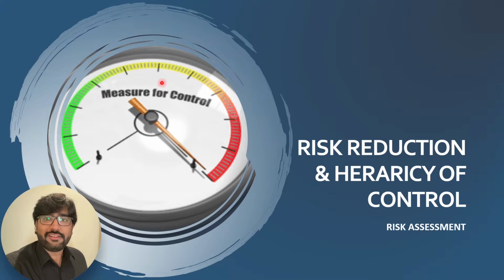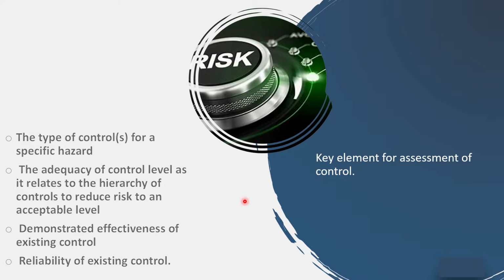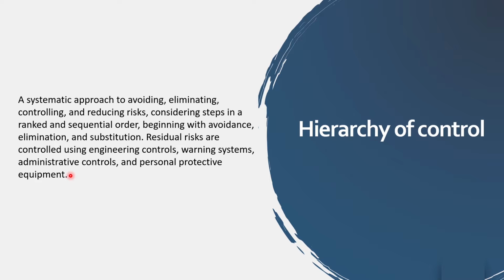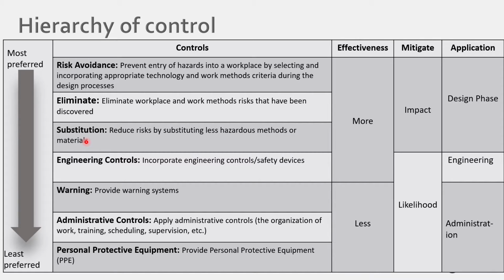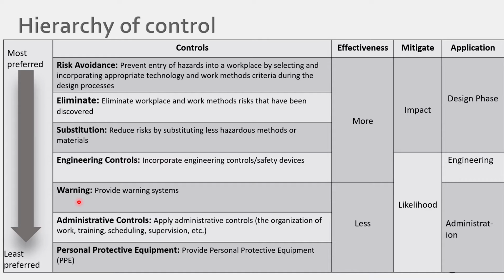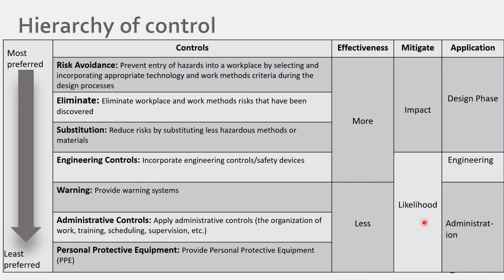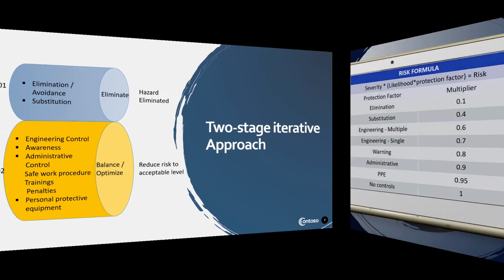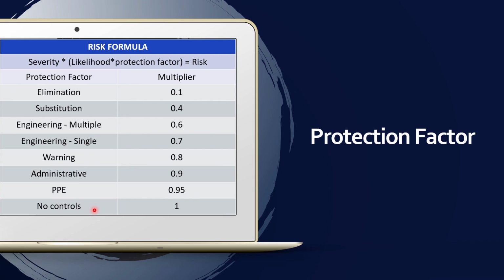HSE-T-07 Risk Assessment Part 04 RSIK REDUCTION & HERARICY OF CONTROL